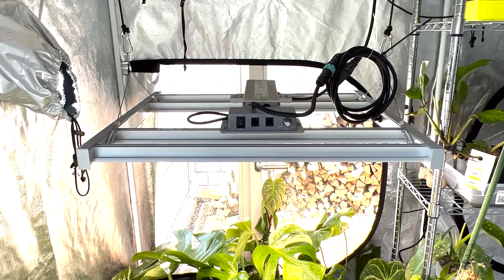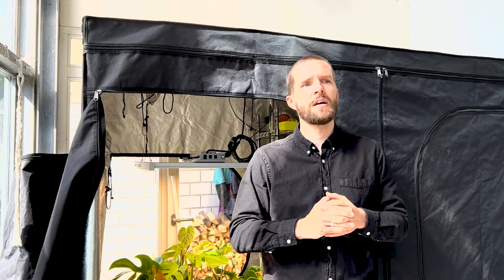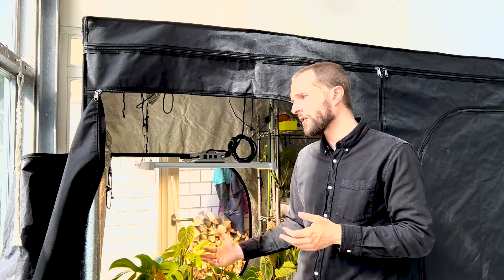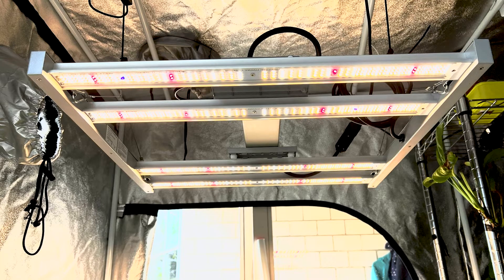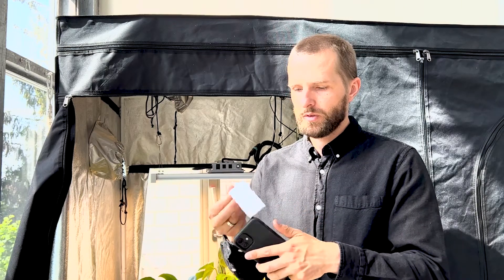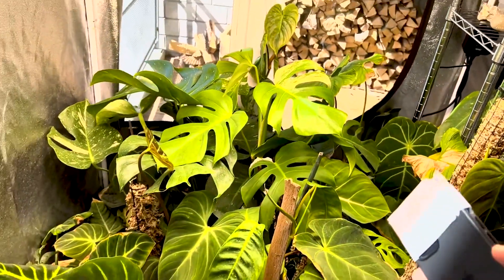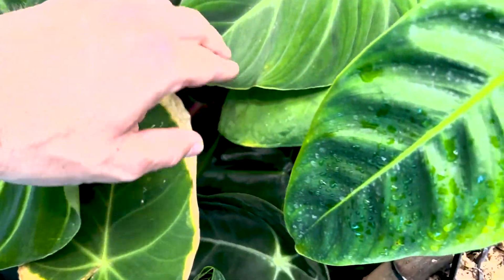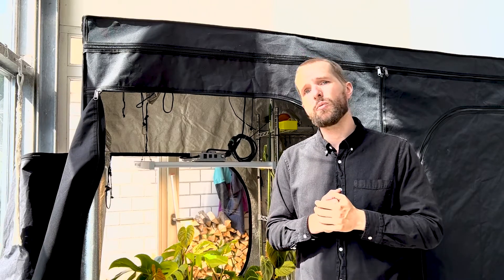Mars Hydro FC3000 Grow Light Review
The Mars Hydro FC3000 is a full-spectrum 300w grow light using 896 pieces of Samsung lm301B and Osram LEDs.

The grow light is suited for a coverage area of up to 3x3 feet.

I tested the Mars Hydro FC3000 grow light for the past 4 weeks in my grow tent.

Watch my full Mars Hydro FC300 review on YouTube now.

Timestamps:

0:00 Intro
1:18 Basic Facts & Overview about the Mars Hydro FC3000 Grow Light
4:37 Advantages & Highlights of the Mars Hydro FC3000 Grow Light
6:42 Light Intensity Test
9:12 What Could Be Improved
9:47 Results after 4 Weeks (Plant Growth)
11:01 My Verdict

You can get the FC 3000 directly from Mars Hydro